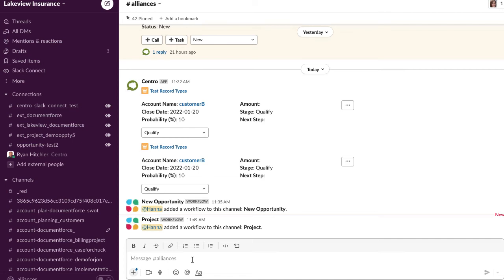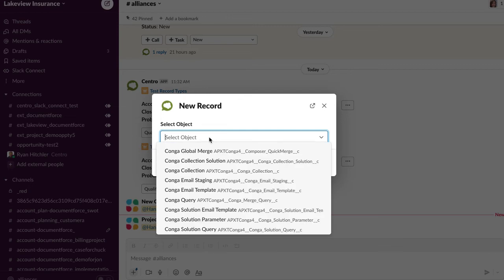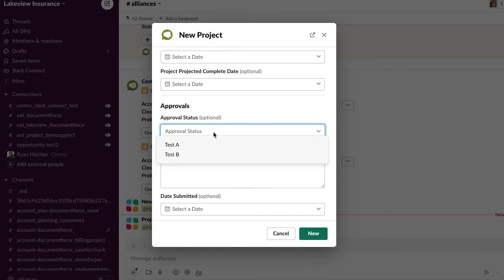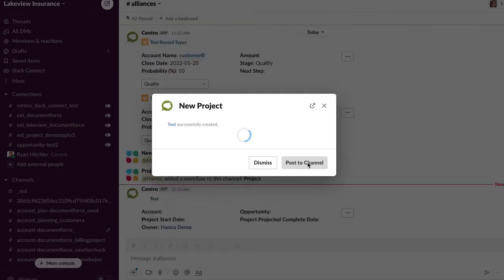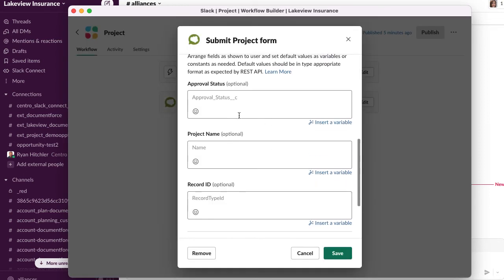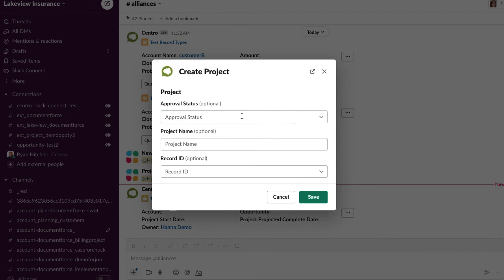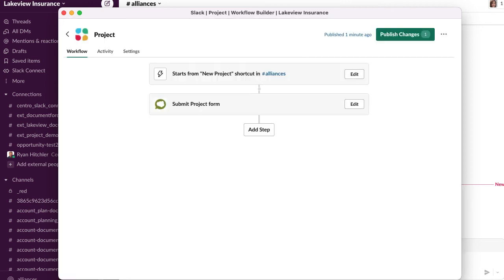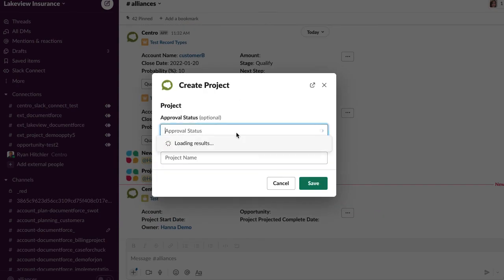Salesforce Record Types in Slack using Centro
Centro offers record-type support for New, Edit, and Forms in Slack Workflow builder.